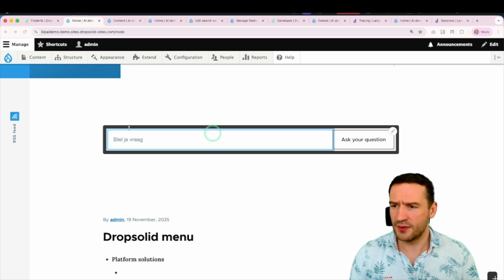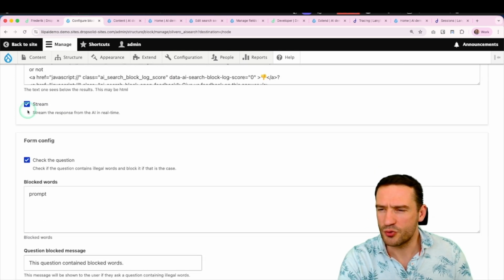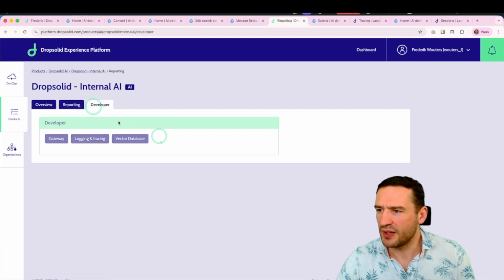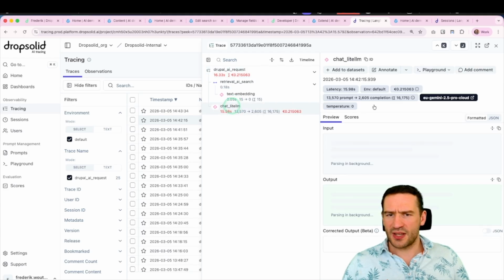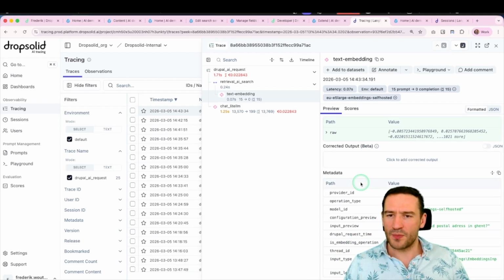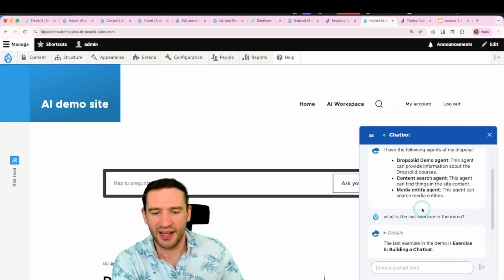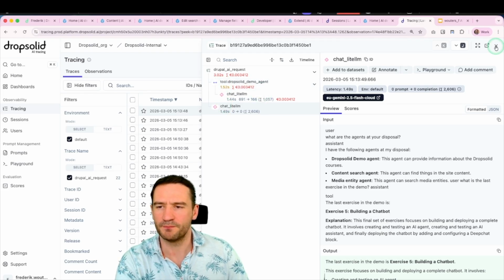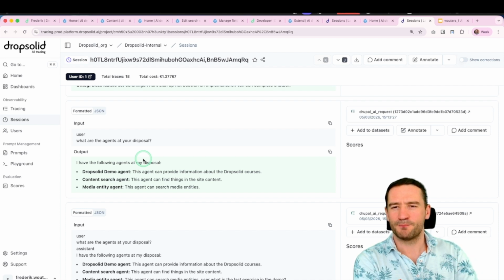Optimize AI Performance in Drupal: Monitor Speed, Cost & Accuracy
How do you know if your AI search or chatbot is actually performing well?

In this video, we demonstrate how to evaluate, monitor, and optimize AI performance in a Drupal environment using the Dropsolid AI platform. Learn how to compare AI models, analyze response speed and costs, and trace requests to understand exactly how your AI features operate.

You’ll see how switching models can dramatically improve performance while maintaining accuracy, and how tracing tools provide deep insights into AI search queries, chatbot interactions, and user sessions.

In this video, you’ll learn how to:

* Measure AI response speed and cost
* Compare AI model performance
* Monitor AI search and chatbot activity
* Analyze trace logs and request data
* Understand chatbot agent hierarchies
* Review user sessions to improve answers and content

This level of visibility helps developers and teams optimize AI-powered experiences in Drupal while keeping budgets and performance under control.

Learn more or request a demo at dropsolid.ai.